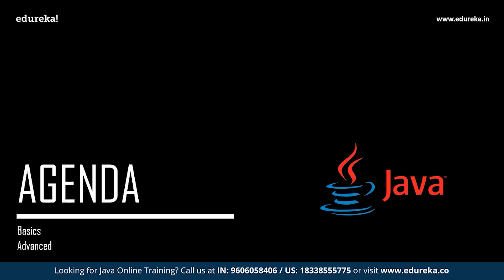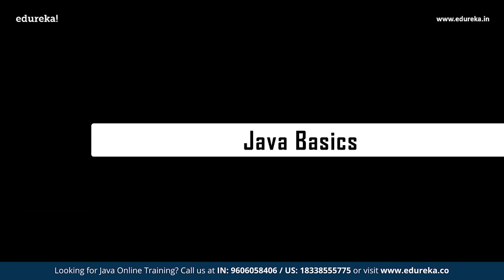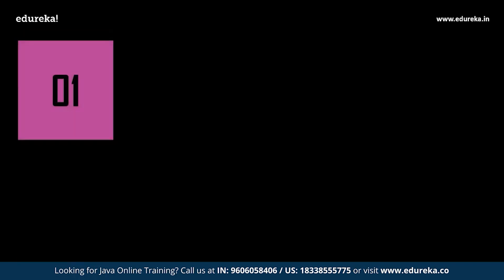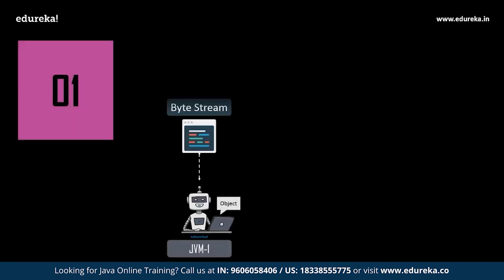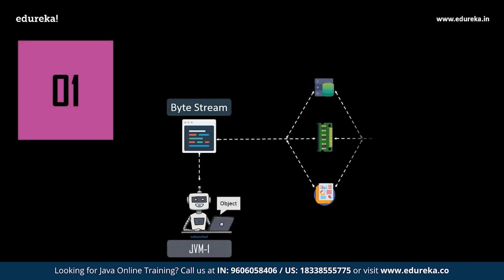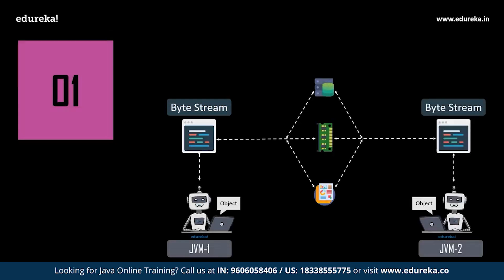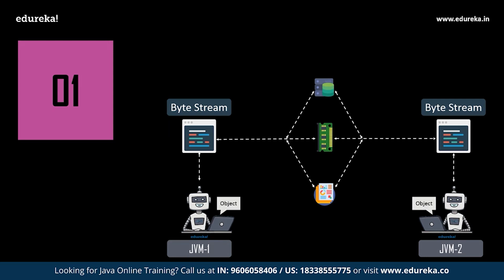Java Learning Path | How to learn Java Programming in 2023 | Java Training | Edureka Rewind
This Edureka video on Java learning path will provide you with detailed knowledge about the right way to learn Java This informative video will include the following:
00:00:00 Introduction
00:00:31 Agenda
00:01:09 Java Basics
00:03:53 Advanced Java